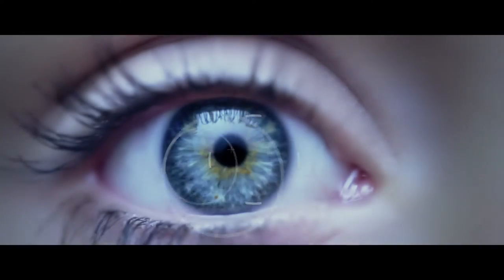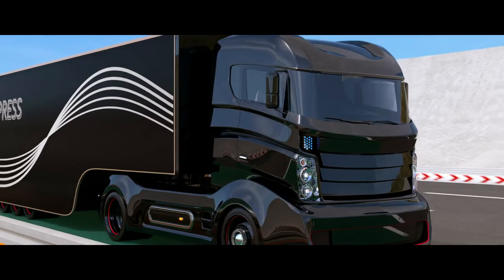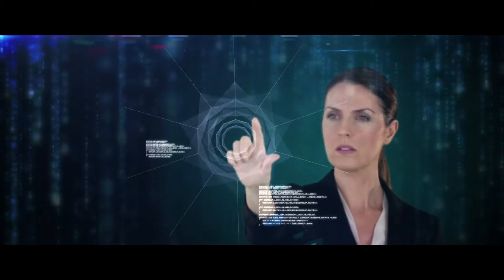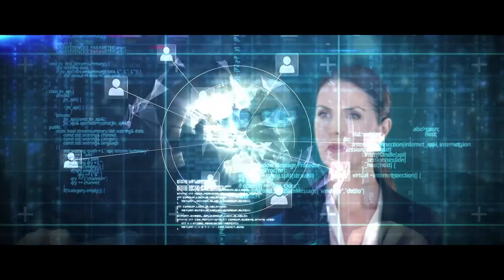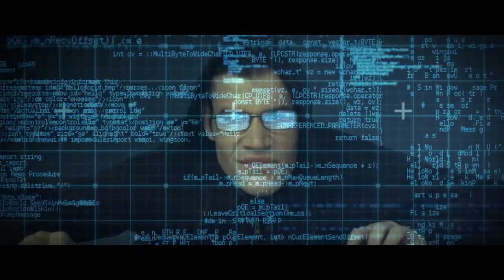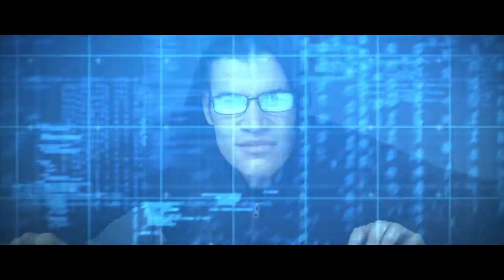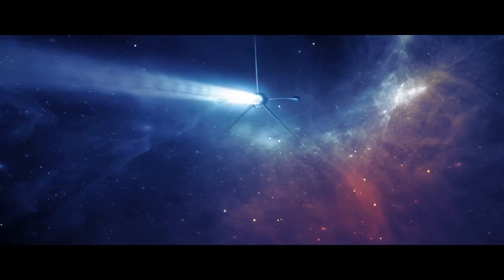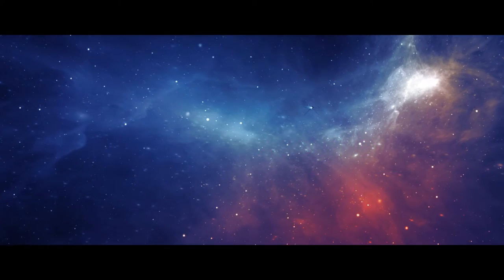SUPPLY CHAIN SECURITY - THE FUTURE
The world is changing. Supply chains of the future will look very different from today. As businesses constantly review their logistics strategies to achieve greater efficiencies and to meet changing customer and consumer demands, security professionals will need to adapt to manage the supply chain of the future

If securing the supply chain is important to you, join us on this journey into the Future!

LONDON CONFERENCE
25 & 26 OCTOBER 2017